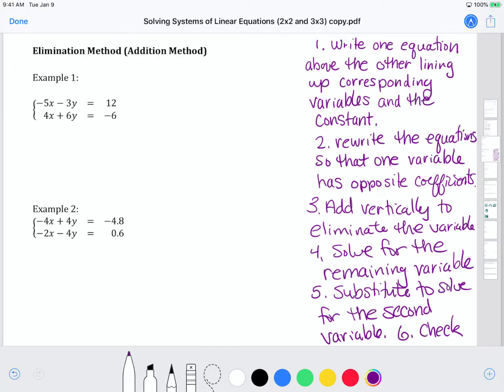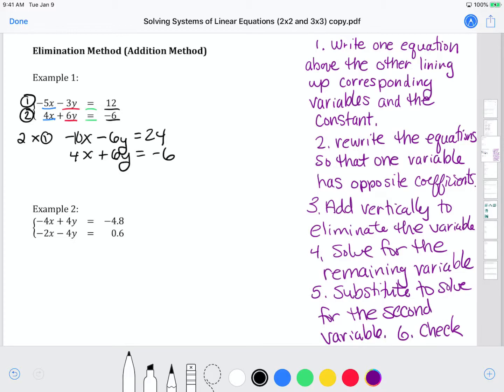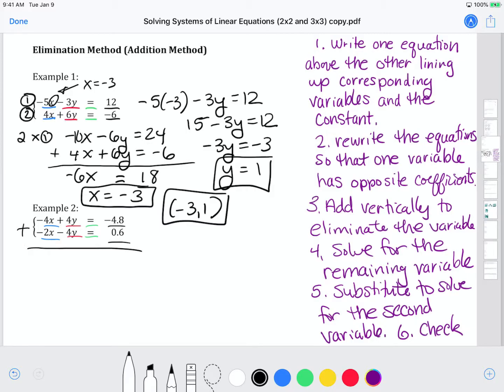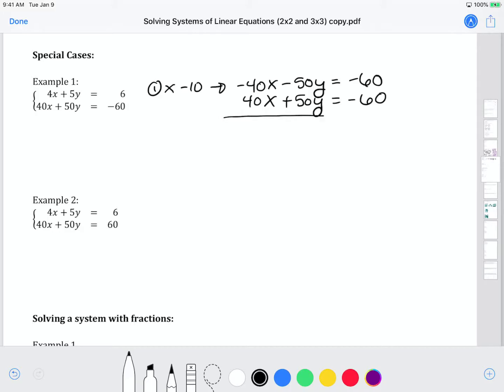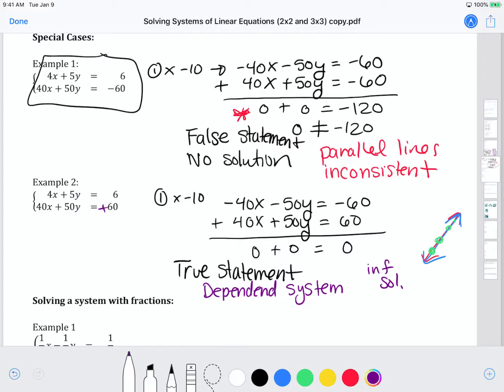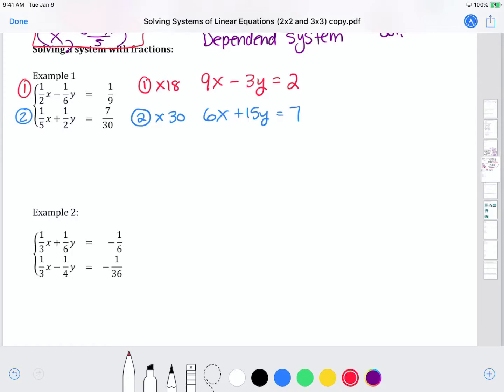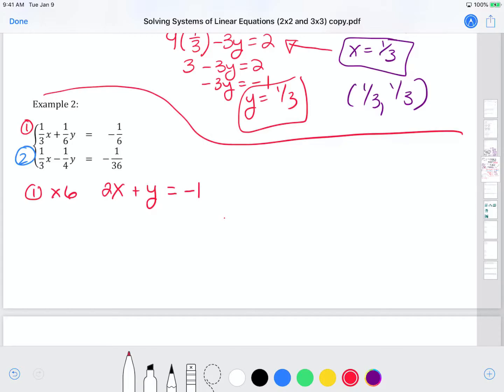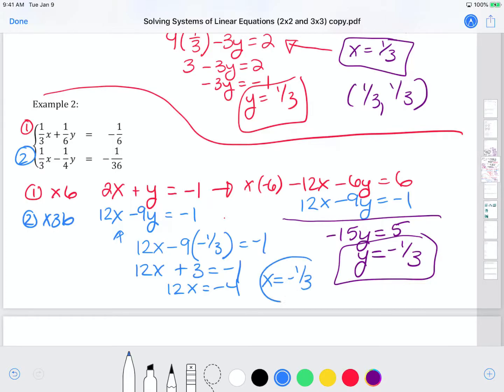Solve Systems of Linear Euqations by Elimination